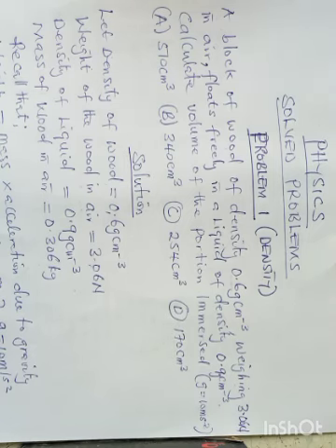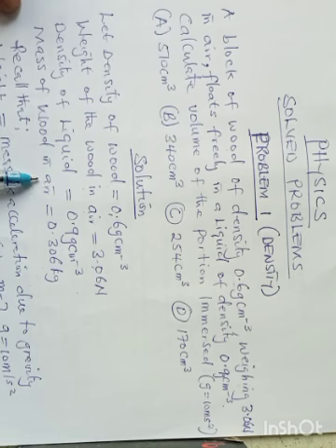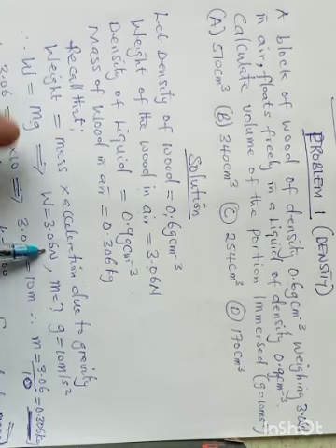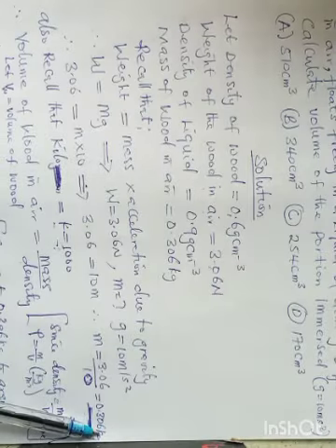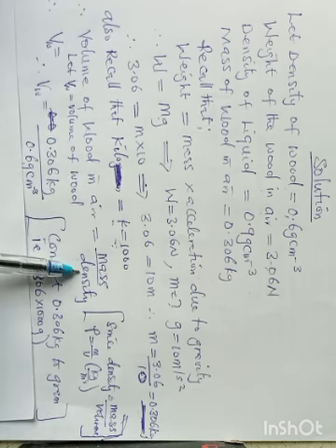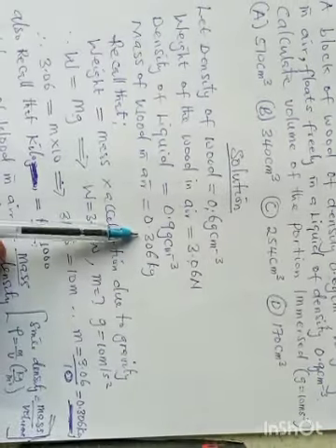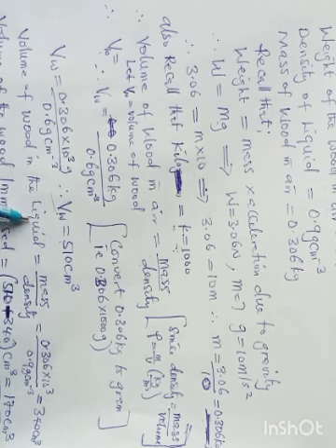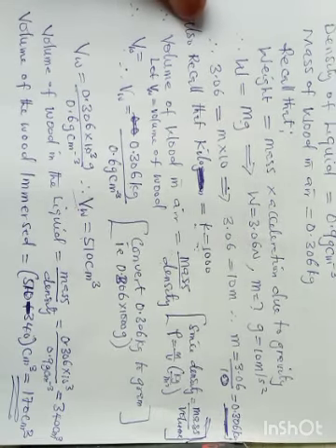density: solving problems involving density with ease